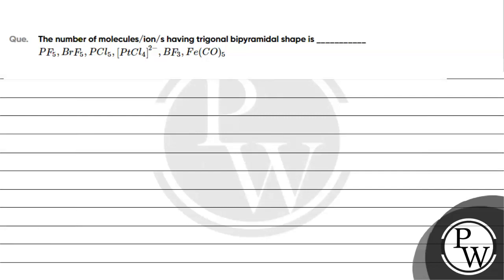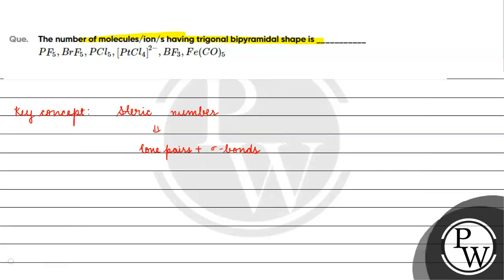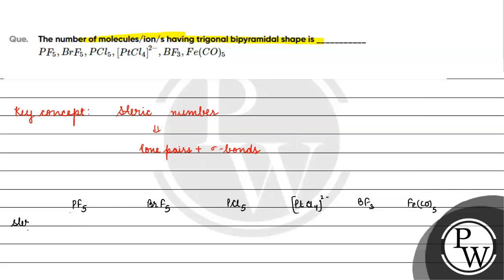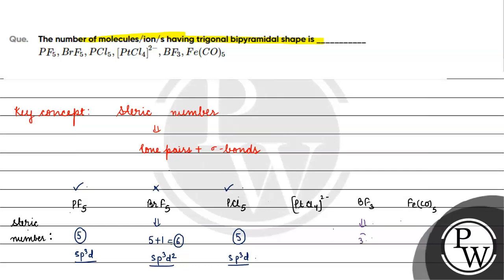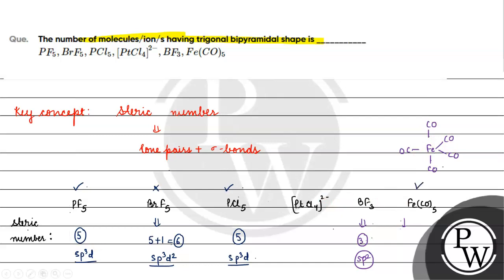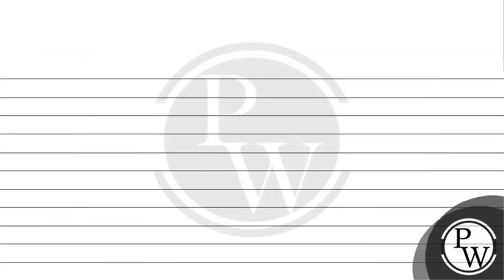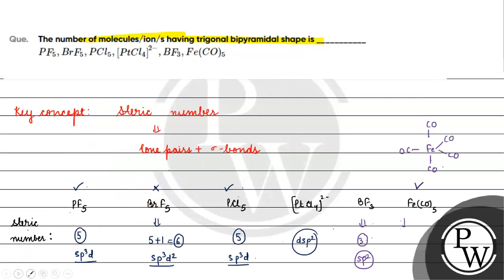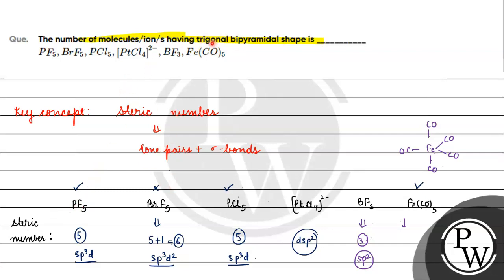Que The number of molecules ion s having trigonal bipyramidal shape is mathrm PF 5 mat....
Que  The number of molecules ion s having trigonal bipyramidal shape is

mathrm PF 5 mathrm BrF 5 mathrm PCl 5 left mathrm PtCl 4 right 2 mathrm BF 3 mathrm Fe mathrm CO 5📲PW App